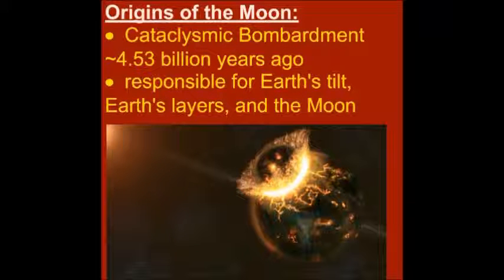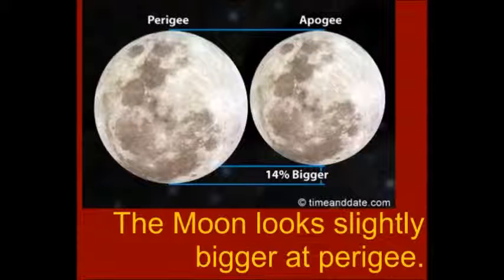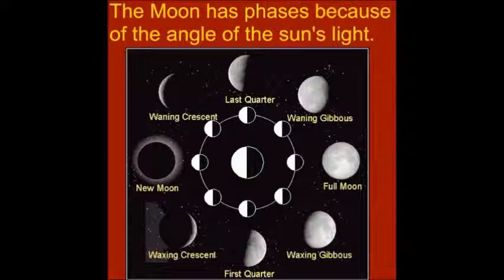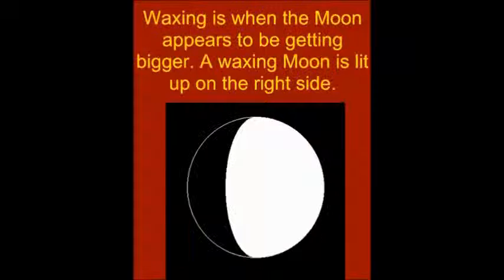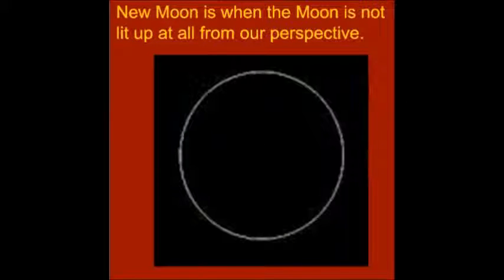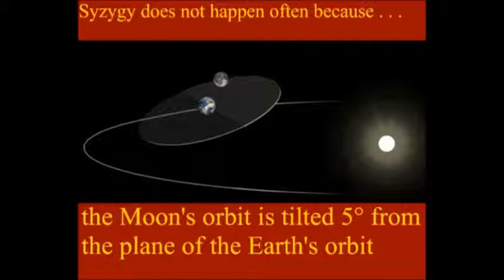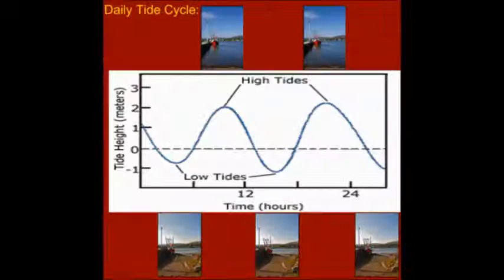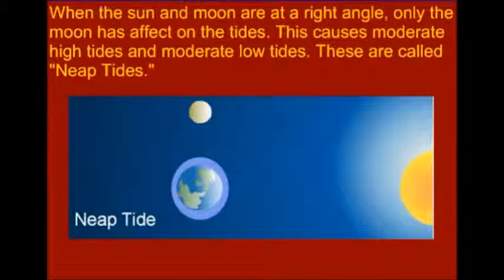all about the moon